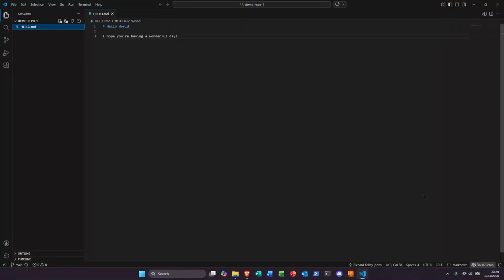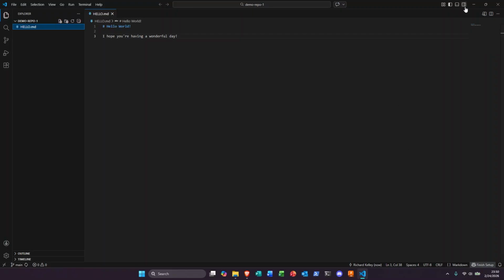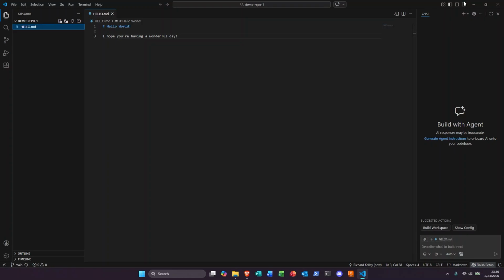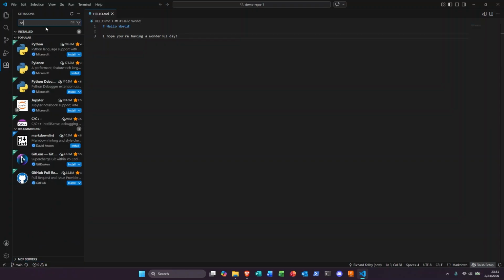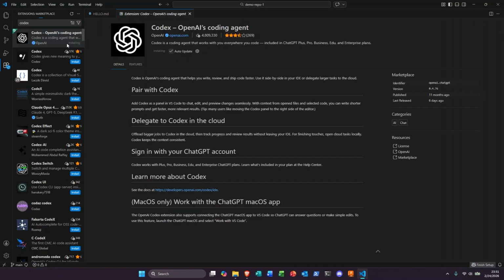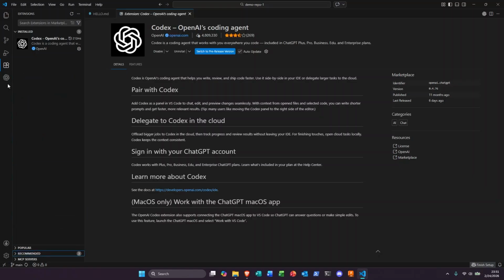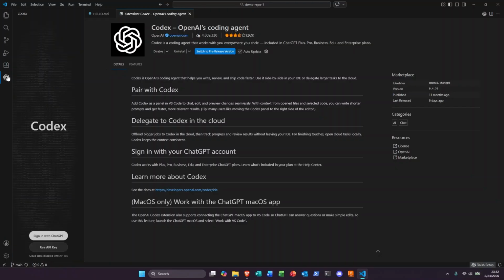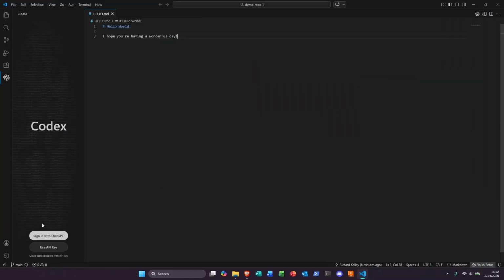07. Installing the Codex Extension on VS Code in Windows